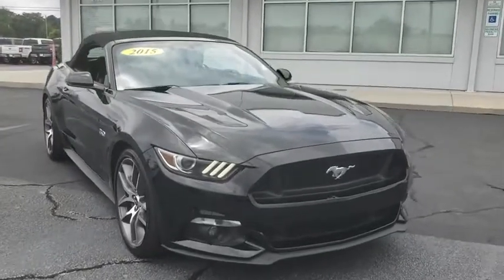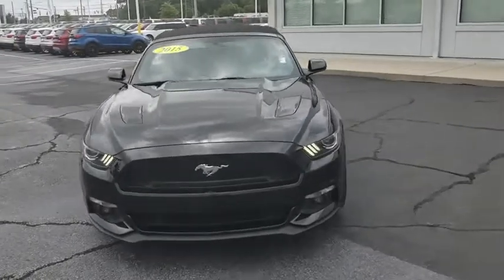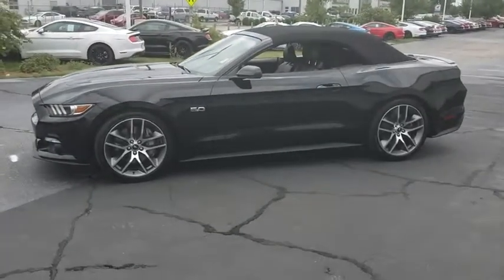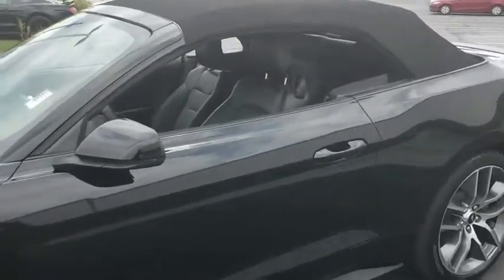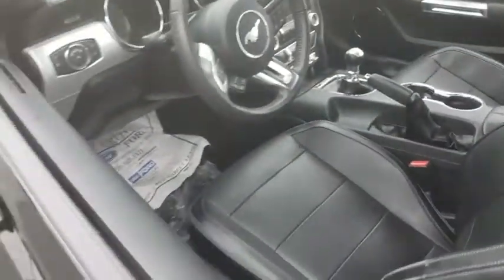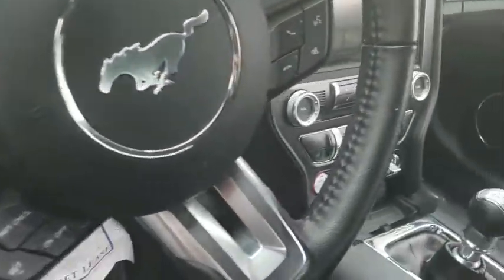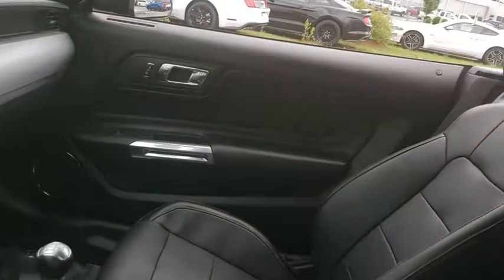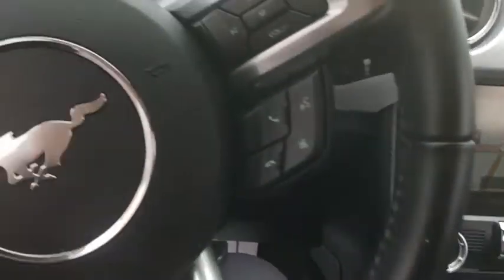2015 Ford Mustang Fayetteville, Lumberton, Goldsboro, Sanford, Southern Pines, NC F5332348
Black Used 2015 Ford Mustang available in Fayetteville, North Carolina at Crown Ford of Fayetteville. Servicing the Lumberton, Goldsboro, Sanford, Southern Pines, NC area.
2015 Ford Mustang GT Premium - Stock#: F5332348 - VIN#: 1FATP8FF4F5332348

** FORD CERTIFIED PREOWNED ** VOICE ACTIVATED NAVIGATION ** HEATED AND COOLED LEATHER SEATS ** REAR VIEW CAMERA ** REVERSE PARK ASSIST **Black 2015 Ford Mustang GT Premium RWD 6-Speed Manual 5.0L V8 Ti-VCTFord Certified Pre-Owned Details:* 172 Point Inspection* Limited Warranty: 12 Month/12,000 Mile (whichever comes first) after new car warranty expires or from certified purchase date* Transferable Warranty* Vehicle History* Powertrain Limited Warranty: 84 Month/100,000 Mile (whichever comes first) from original in-service date* Warranty Deductible: $100* Roadside Assistance* Includes Rental Car and Trip Interruption ReimbursementAwards:* 2015 KBB.com Our 10 Favorite New-for-2015 Cars * 2015 KBB.com 10 Coolest Cars Under $25,000 * 2015 KBB.com Brand Image AwardsReviews:* What do a Mustang coupe and an F-150 truck have in common? They're reinvented for 2015, and they each have their loyalists. Ford allegiances aside, the Mustang attracts with its newly refined ride and amenities, retro-modern looks and the sheer appeal of owning a performance-car icon with a sub-$25,000 starting price. Source: KBB.com* Wide range of engine options; new rear suspension provides better handling and ride dynamics; more refined interior. Source: Edmunds* Redesigned for 2015 is American classic, introducing the 2015 Ford Mustang. The body has be designed to deliver a new driving experience including a new fully independent rear suspension, improved pitch control during hard acceleration and hard braking, and less body roll to improve the overall feel and ride. 3 engine are available to choose from including a 3.7L V6 delivering 300hp and 280 lb-ft. of torque, a 2.3L EcoBoost engine delivering with 310hp and 320 lb-ft. of torque, and the powerful 5.0L V8 with 435hp and 400 lb-ft. of torque. All engines come with either a 6-speed manual transmission or 6-speed SelectShift Automatic with Paddle Shifters. Available selectable driving modes further enhance the performance with 4 different options including normal, snow/wet, sport, and track. Inside, the front seats now feature memory recline capability with available heated and cooled six-way power. The advanced and standard selectable effort electric power-assisted steering system allows you to choose 3 modes of feedback. SYNC with MyFord Touch allows for hands free operation of the infotainment system and allows you to make calls and control audio functions. The available 390-watt Shaker Pro Audio System with HD Radio Technology includes an AM/FM stereo, single-CD/MP3 player and 12 speakers including an eight-inch subwoofer which has been smartly-mounted in the trunk. The available voice-activated Navigation System powered by SiriusXM Traffic and Travel Link combines GPS technology with 3-D mapping and provides voice-guided turn-by-turn directions. Track Apps features Electronic Line-Lock and launch control, and provides performance metrics instantly on the 4.2-inch message center screen in the instrument cluster. Source: The Manufacturer Summary